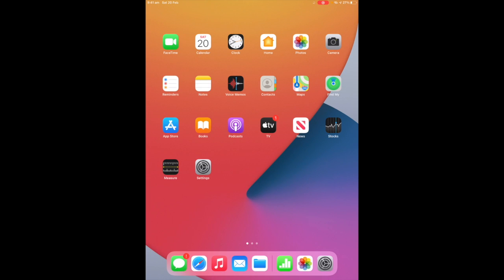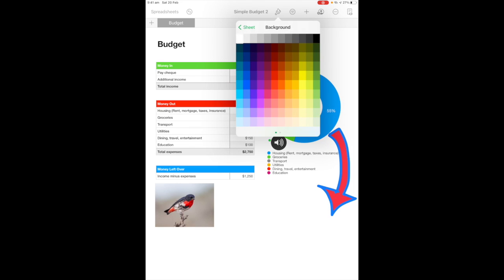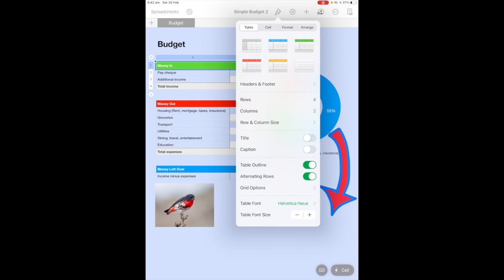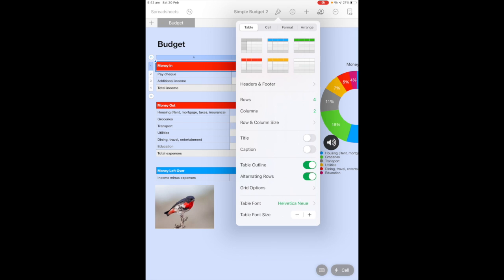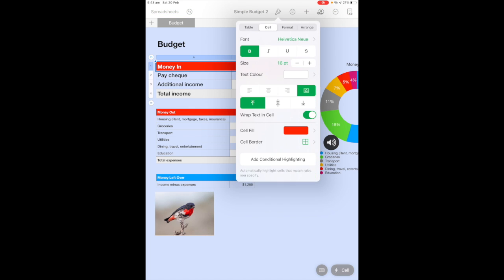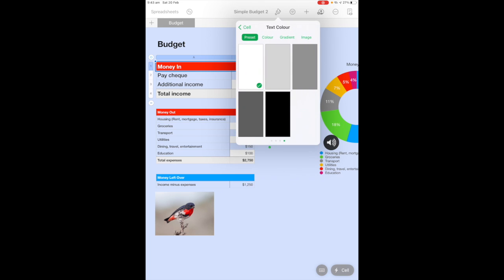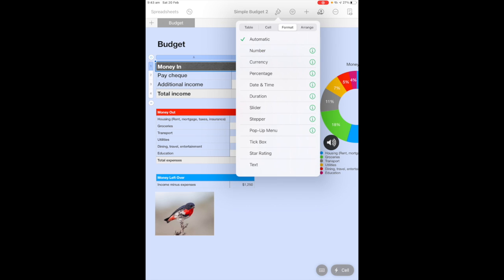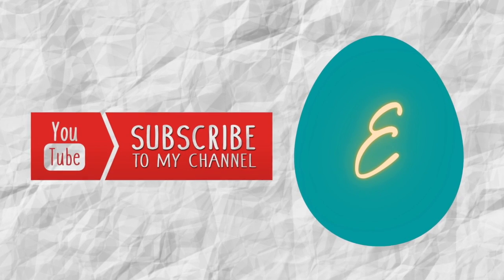Numbers: Use Basic Formatting Tools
Learn how to use some basic formatting tools in the Numbers app for iPad.